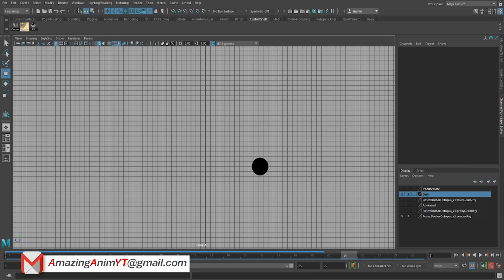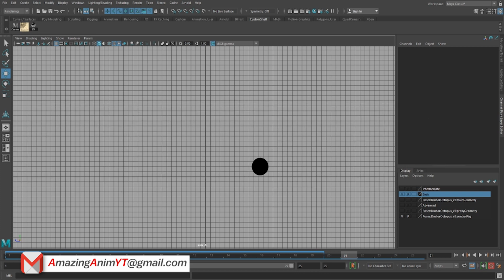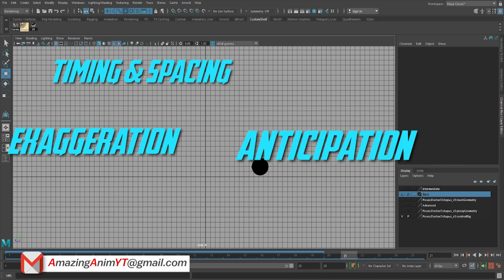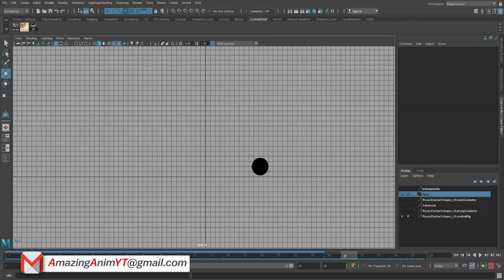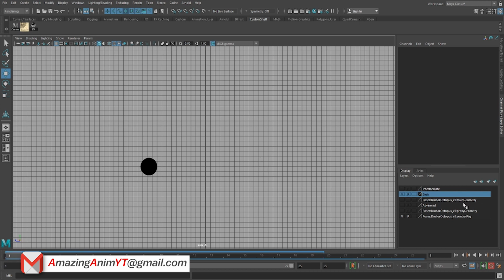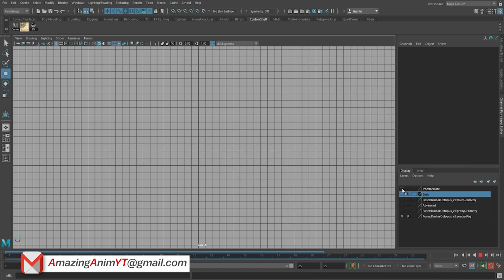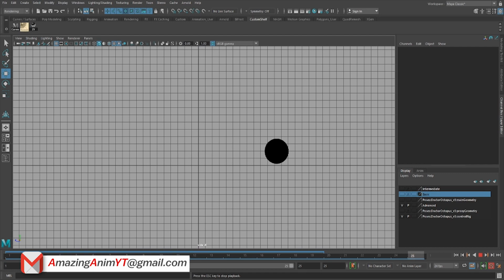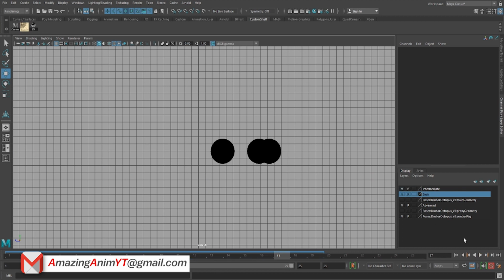FASTEST way to IMPROVE your animation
This has to be the fastest way to improve your animation that can be implemented as we speak

0:00 - Add this to improve your animation
0:26 - Example 1
0:26 - Contrast ideas
2:13 - Doc Ock Rig
2:33 - Example 2
3:47 - Final thoughts